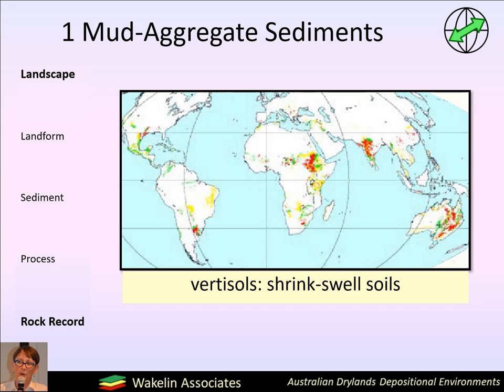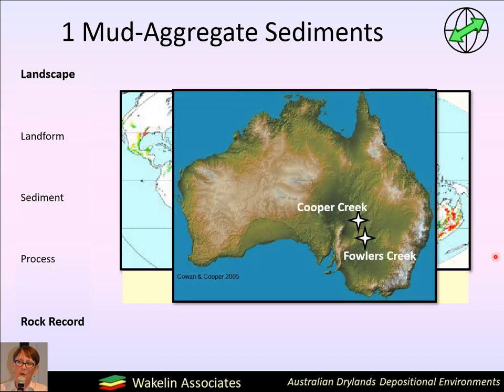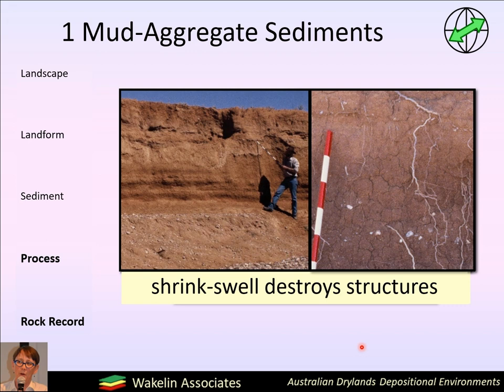AESC2021: Gresley Wakelin-King presents 'Australian drylands depositional environments...'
Gresley Wakelin-King presents 'Australian drylands depositional environments: local news, globally relevant' at the AESC2021.

Association: Wakelin Associates, Melbourne, Australia.

Abstract: Landforms and sediments of continental drylands are relevant to the rock record and to sustainable land management. Globally, many strata were deposited in dryland settings, and modern landscapes are used as analogues for conceptual models of depositional processes. In the present day, ~40% of the world’s land is drylands, and it houses more than 30% of the people, Australian drylands are ~80% of the main continent and contain communities, industries and biodiversity. Understanding how drylands work is clearly desirable. Globally, drylands have highly variable rainfall, highly to extremely variable flow regimes, and a moisture deficit: attributes which govern biota life strategies and create characteristic sedimentary deposits.
Previously, modern analogues focussed on northern hemisphere examples, typically from coarse-clastic, tectonically vigorous, high gradient catchments with flashy hydrology. Australia‘s context is different: low-relief, low-gradient, subtly expressed neotectonism, a blanket of regolith, and ephemeral rivers capable of big floods and sustained flows. Few Australian drylands sediments have been well-documented, other similar drylands (Thar desert, India, sub-Saharan Africa) may also be under-represented in (English-language) literature or under-utilised as modern analogues.
This presentation journeys through some Australian continental sedimentary landscapes.
Mud-Aggregate Floodplain, Massive Mudrock
Mud aggregate floodplains are the modern analogue for massive mudrock. The current modern analogues (both located in Australia) are vertic soils transported as sand/ silt-sized bedload. Cooper Creek’s floodplain has black muds deposited/reworked in braid-like bars, Fowlers Creek is a cut-and-fill floodplain with vertically accreted red muds.
Low-Angle Alluvial Fans
In Australia downstream-diverging fluvial networks are common, usually as low-angle alluvial fans. Channel systems range from coeval multithread to ~single channels sequentially moving across a depositional surface. Fine sediments transported by low-energy flows create broad low-gradient fans. Diverse topographic and climatic contexts lead to a range of sedimentary deposits, most of which are undocumented. Two examples are the mud-dominant Lodden Fan in semi-arid grassland, and the complex aeolian and fluvial sands in the Cooper Creek Fan (Strzelecki Desert).
Floodouts: a Fluvial Process
Floodouts are unchannelised river reaches (flow path is 100% floodplain). Declining discharge during development of Cenozoic aridity means that many Australian drylands rivers are underfit, or their flows no longer extend down the length of the network. Episodic and incomplete sediment transport promotes floodout formation, typically where flow emerges from lateral constriction and loses sediment transport capacity. Floodouts occur in rangefront plains, macrochannels, and valley confluences, they are valuable in land management. Some floodout bedding sequences could be identifiable in the rock record.
Flashy Flow Events, Froude Numbers, and Flat Bedding
Sedimentary fluvial rocks from a drylands setting may include planar-bedded sands. Comparison with the standard bedform diagram may lead to an interpretation of deposition during the high-energy (F = 1) flood peak of a “typical” flashy desert flow. However, bedforms in modern drylands rivers demonstrate more complex conditions including widespread subcritical (F = less than 1) planar bedding, and low-energy gravel imbrication. Bedforms are governed by grain size and flow velocity, but also by flow depth and sediment composition, this leads to intriguing bedform combinations in rivers with rapid flood recession.